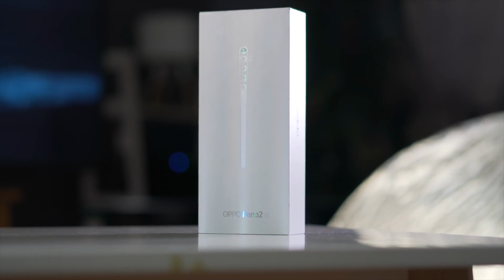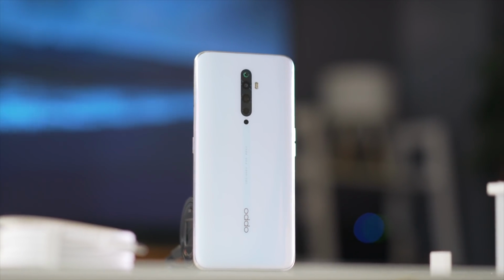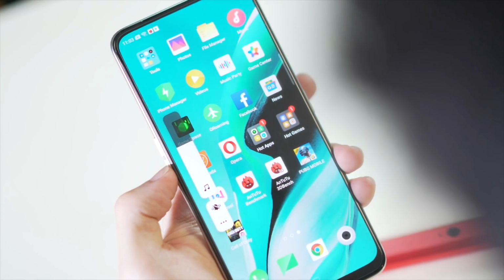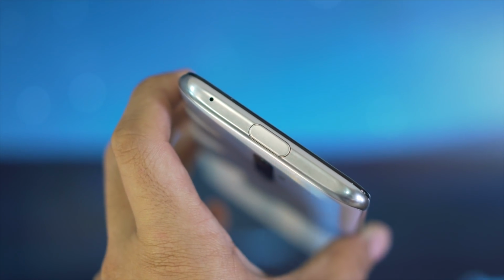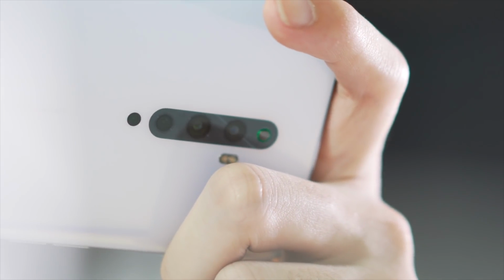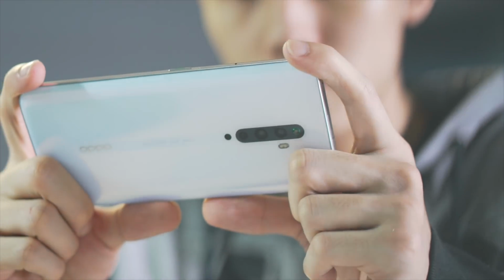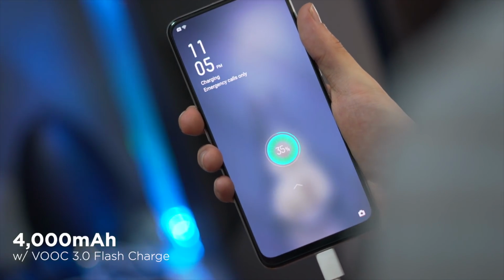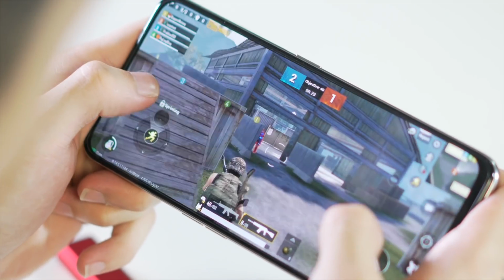OPPO Reno 2F Unboxing & Hands-On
OPPO Reno 2F Unboxing and Hands-On Review Philippines